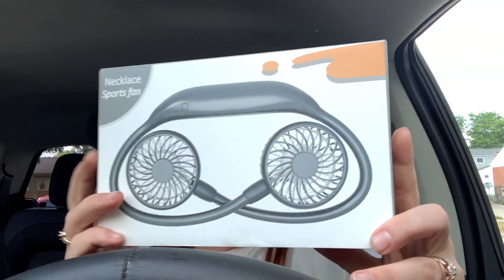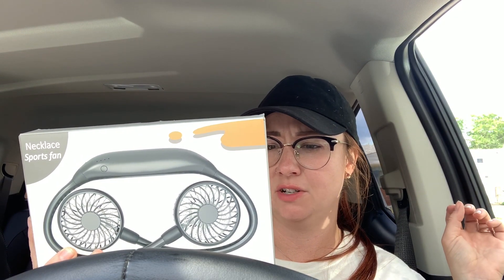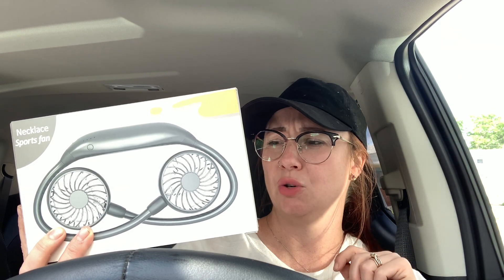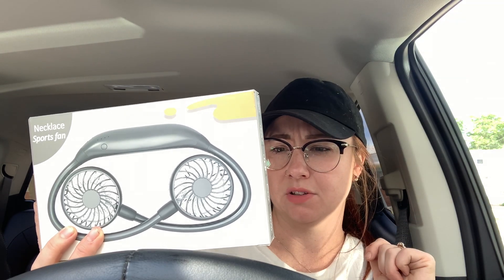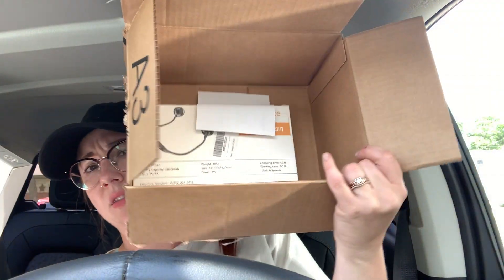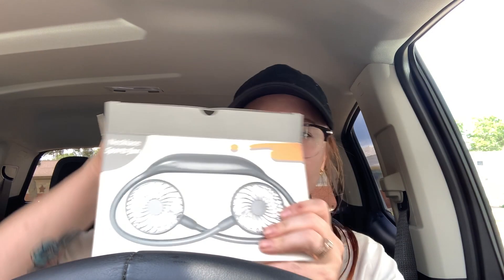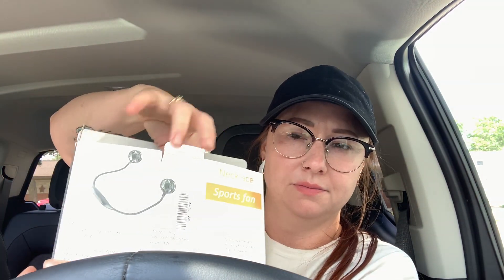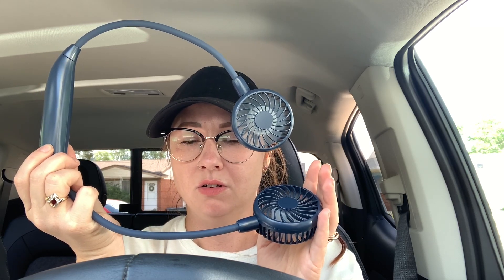Amazon Neck Fan Unboxing// How To Stay Cool While Picking Up Dog Poop